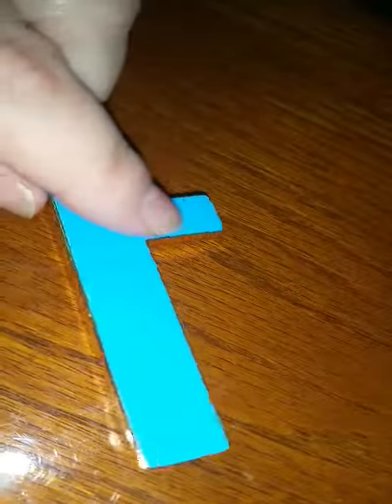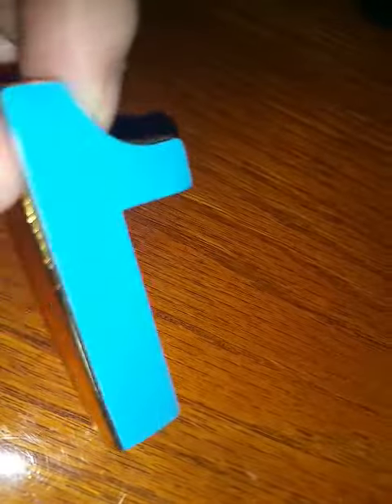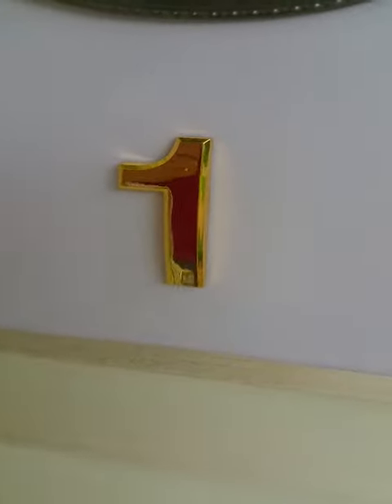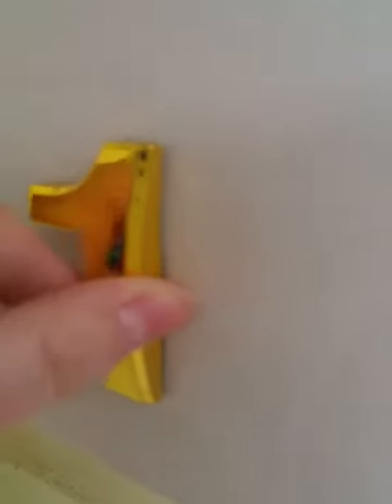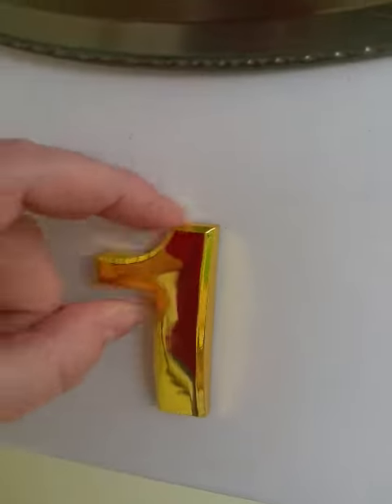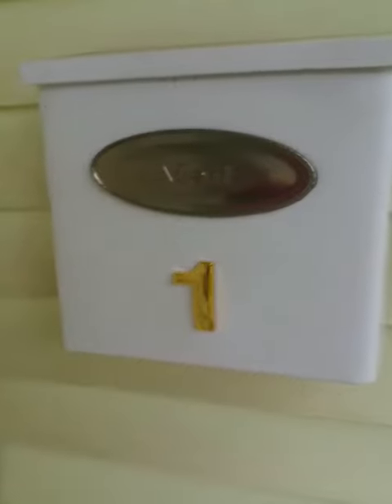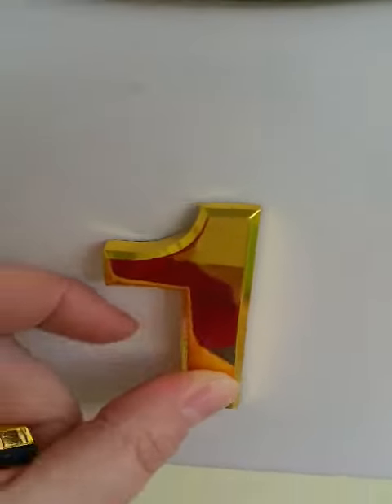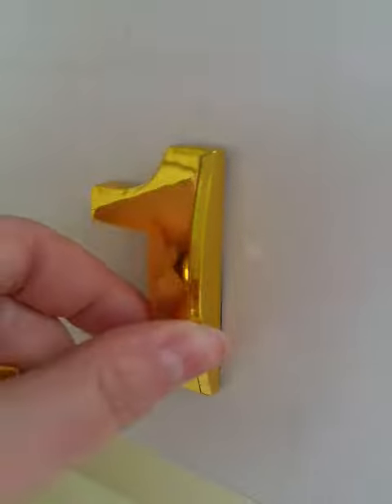Magicdo House Number